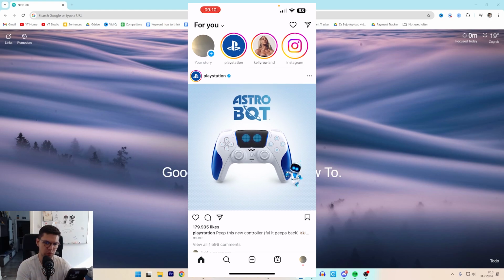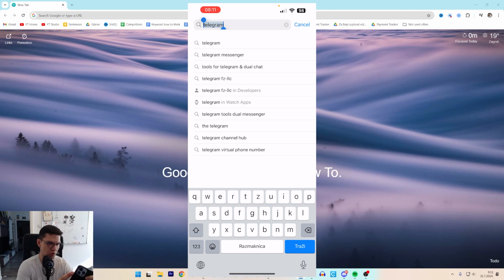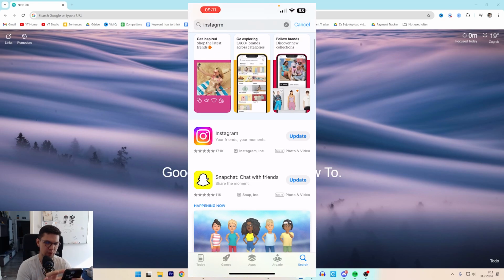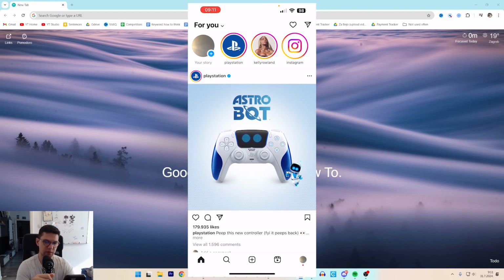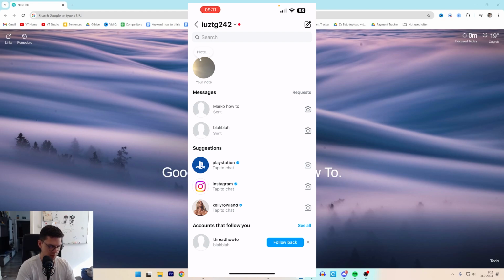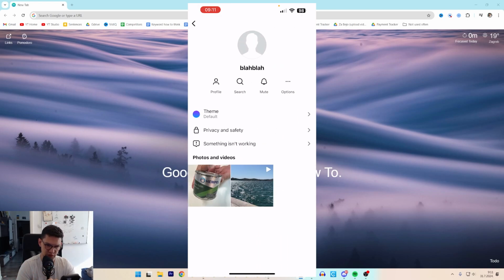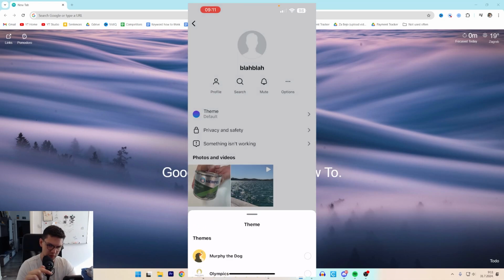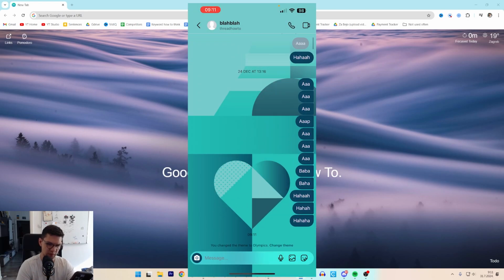How To Activate Olympics Theme On Instagram - Full Guide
Learn exactly How To Activate Olympics Theme On Instagram - Full Guide